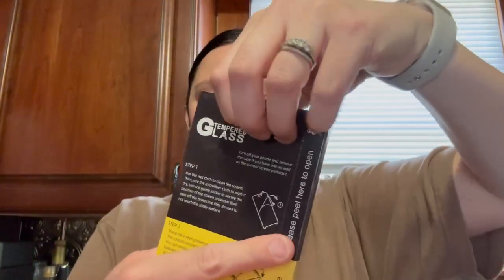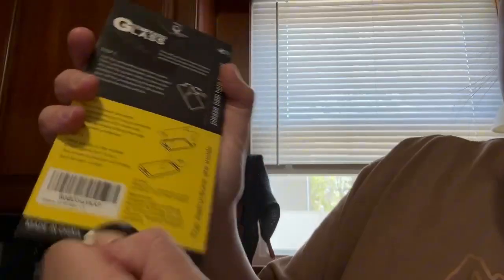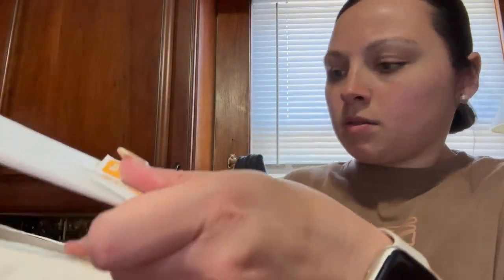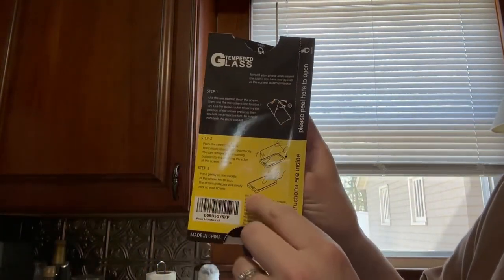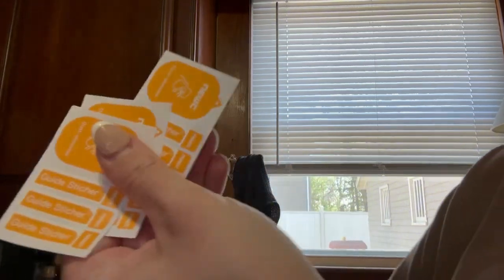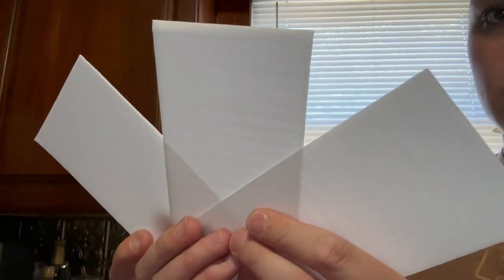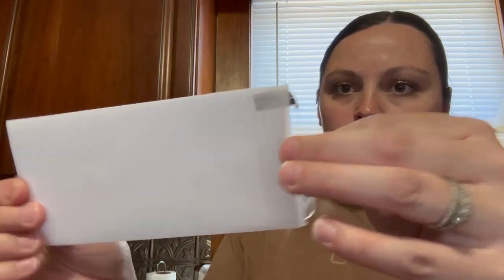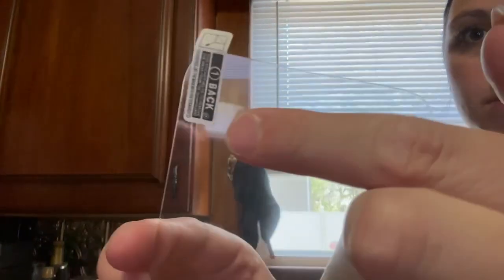NEW'C [3 Pack] Designed for iPhone 14 Pro Max (6,7") Screen Protector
🔥 View Current Price: ➡️

Review of NEW'C [3 Pack] Designed for iPhone 14 Pro Max (6,7") Screen Protector Tempered Glass, Case Friendly Anti Scratch Bubble Free Ultra Resistant